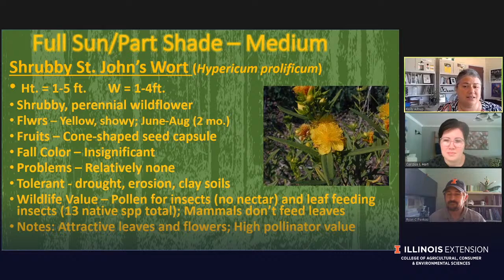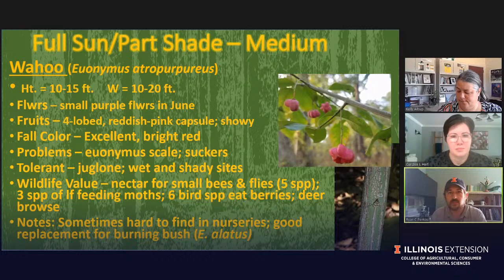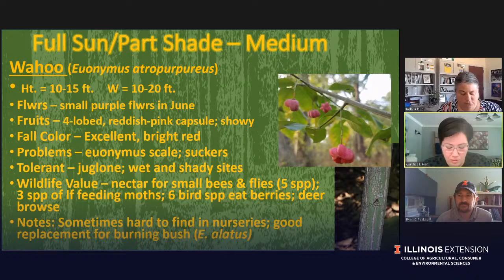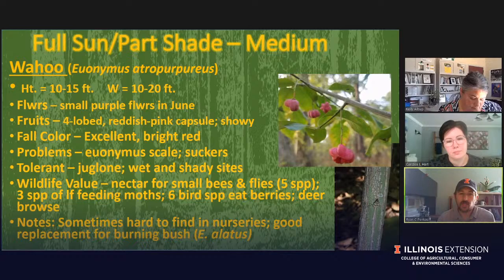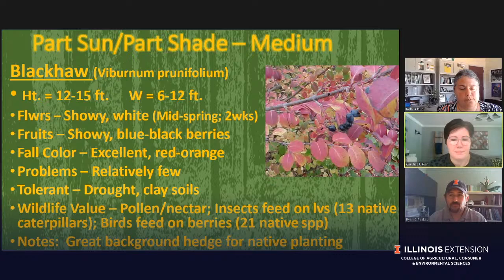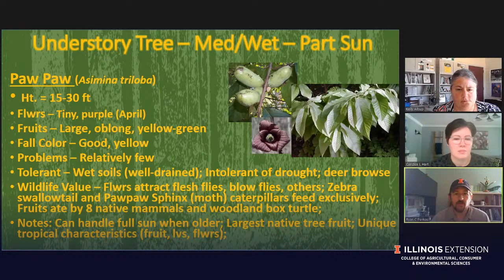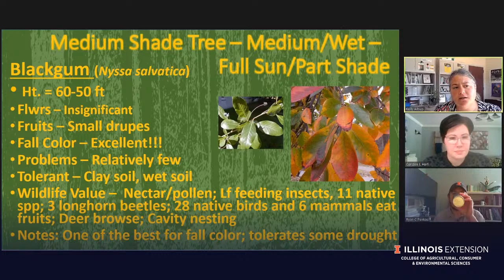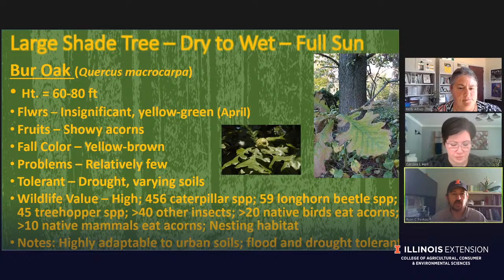LIVE with the Horticulturists - Fall Tree Planting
We're LIVE and the Horticulturists are here to answer your gardening and fall tree planting questions. Feel free to say hi in the chat, and let us know if you have any questions.

0:00 Static
2:40 Countdown
3:40 Show begins/Introductions
10:36 Ryan’s presentation
22:16 A viewer asks if the berries on the beautyberry are poisonous
22:52 A viewer asks what to do swap out her burning bush with
26:25 A viewer asks for some tips on planting an elm tree
30:42 A viewer asks if ninebark would be a good alternative to burning bush
43:03 Kelly talks about her fall trees and shrubs guide
50:38 A viewer asks how to get rid of rust on her apple trees
55:51 A viewer asks how to get blooms on her mums
58:12 A viewer asks how often to water small trees and bushes in the fall
1:02:40 A viewer asks about when and how to trim her hydrangeas
1:05:38 Final comments
1:06:45 Credits